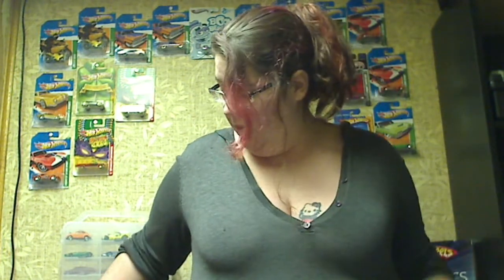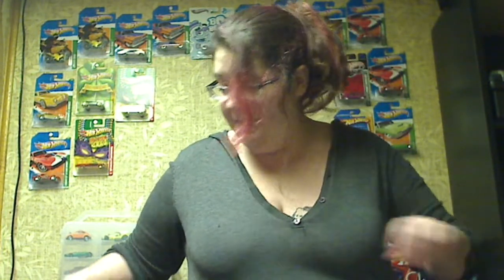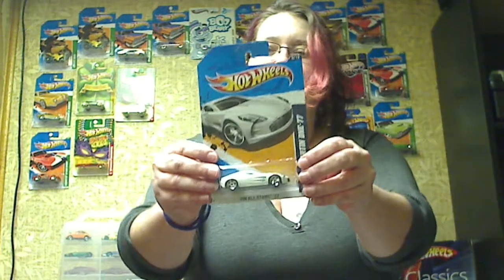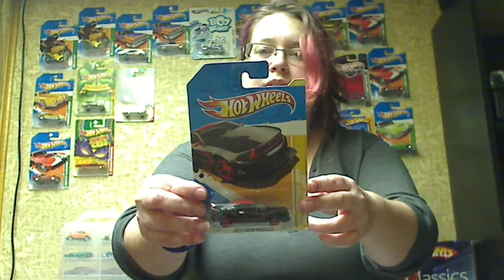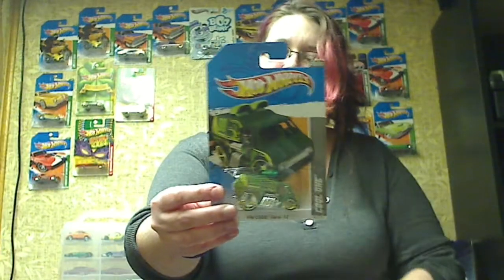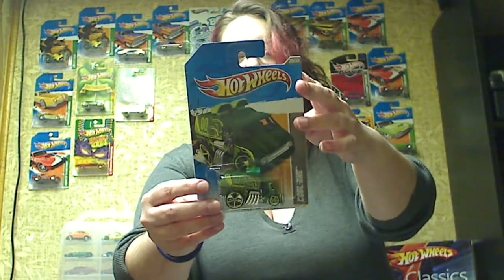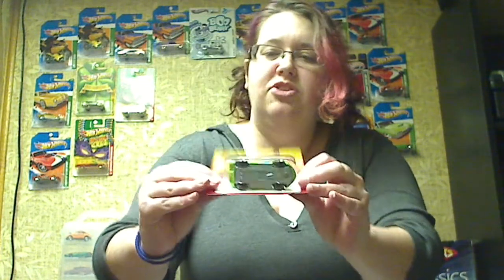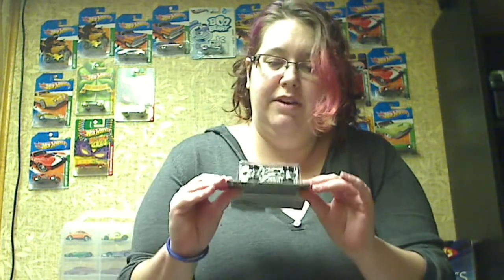wallyworld hot wheels haul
part 1 of our fun wallyworld haul.